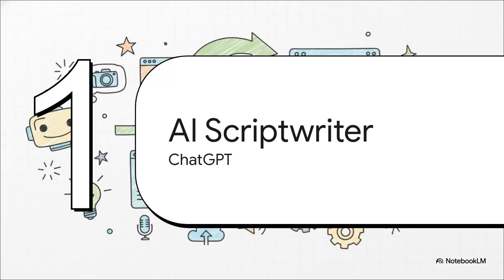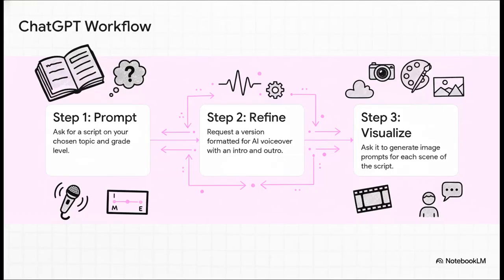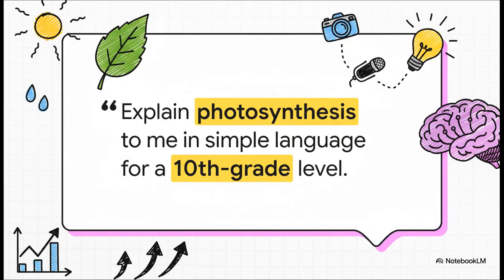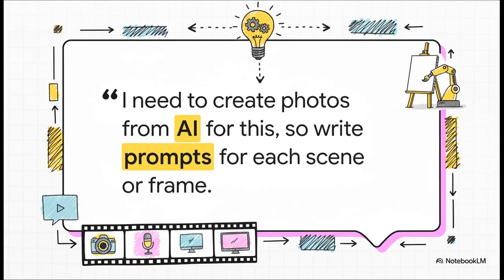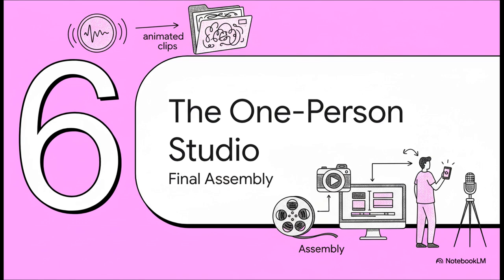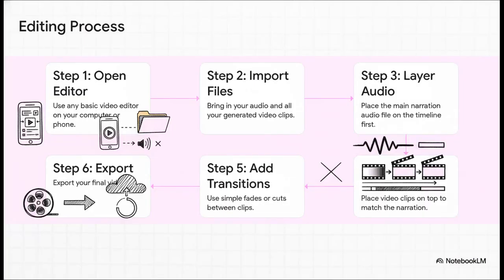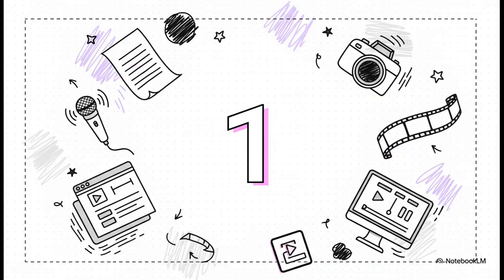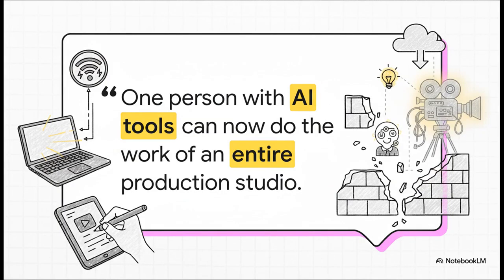Create Viral Educational Videos Using FREE AI Tools (ChatGPT + NotebookLM)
🚀 Want to create viral educational videos for YouTube using only free AI tools?

In this video, we break down a simple AI-powered workflow that lets educators, creators, and students produce high-quality YouTube videos quickly and efficiently.

You’ll learn how to combine powerful tools like ChatGPT, Google NotebookLM, and Meta AI to automate the entire video creation process—from script writing to voiceovers and animations.

Instead of spending hours scripting, recording, and designing visuals manually, you can use AI to generate structured lessons, realistic voice narration, and animated visuals in minutes.

• How to generate structured lesson scripts with ChatGPT
• How to create natural AI voiceovers using NotebookLM
• How to generate animated visuals and images using Meta AI
• How to combine everything into a professional YouTube video
• The complete AI workflow for creating viral educational content

🤖 ChatGPT – Script generation and prompts
📚 NotebookLM – AI voiceovers and knowledge summaries
🎨 Meta AI – Image and animation generation
🎬 Video Editing Software – Final assembly and production

This workflow helps creators produce:

• educational YouTube videos
• explainer animations
• online course content
• research summaries
• viral knowledge videos

• NotebookLM workflows
• AI agents and automation
• Generative AI tutorials
• Machine learning and AI engineering